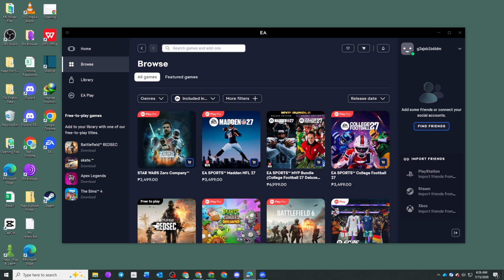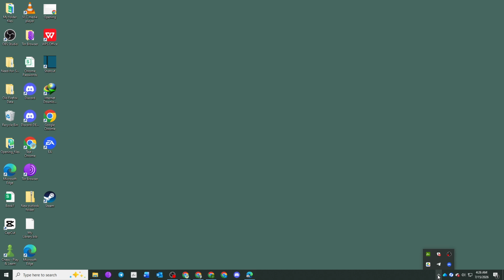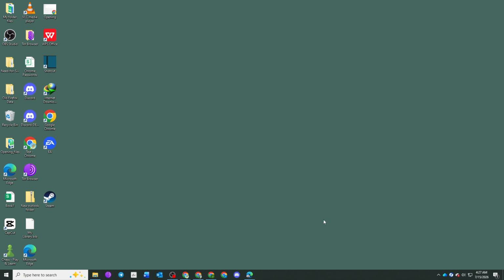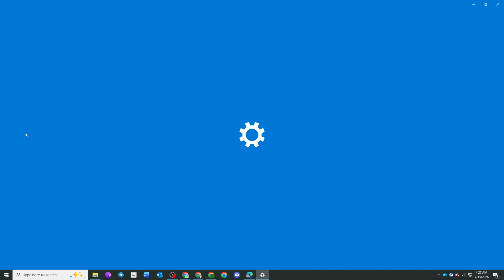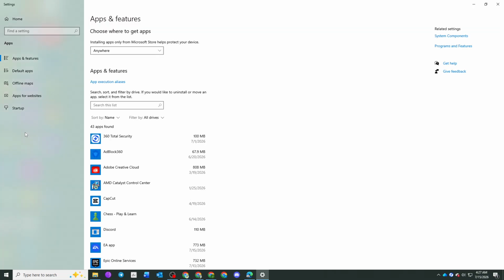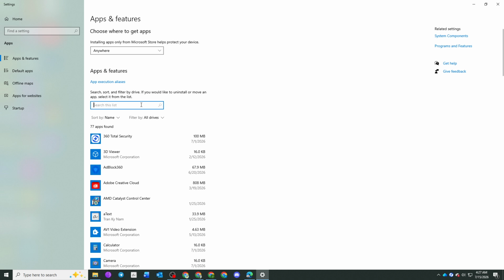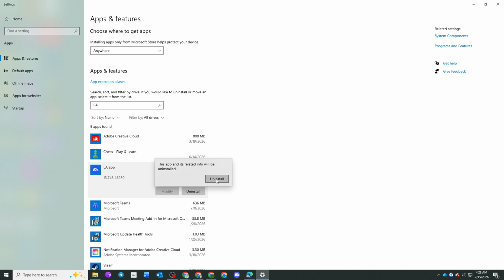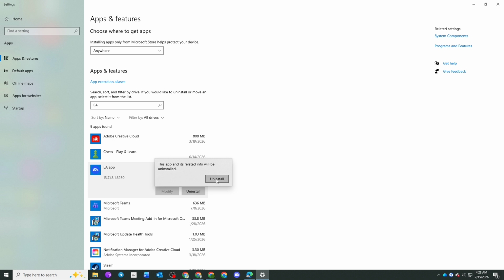How To Uninstall Ea App On Windows PC [2026 Guide]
In this comprehensive guide, we’ll walk you through the step-by-step process of uninstalling the EA App from your Windows PC in 2026. Whether you're looking to free up space or troubleshoot issues, this video provides all the necessary details to make the uninstallation smooth and straightforward.

By the end of this video, you'll have a clear understanding of how to effectively remove the EA App and resolve any related concerns.